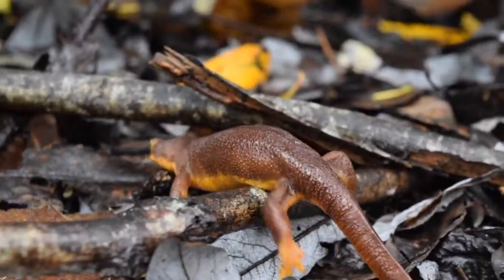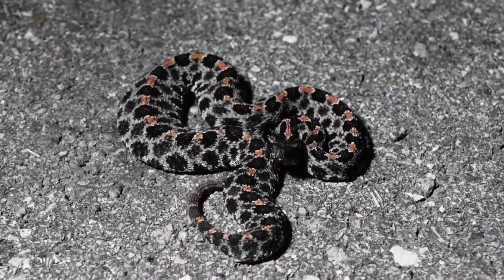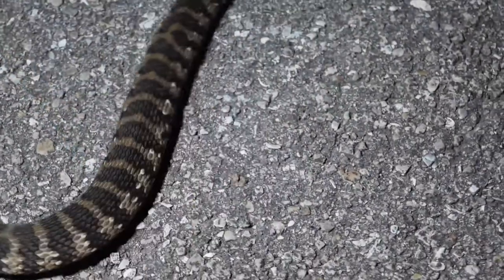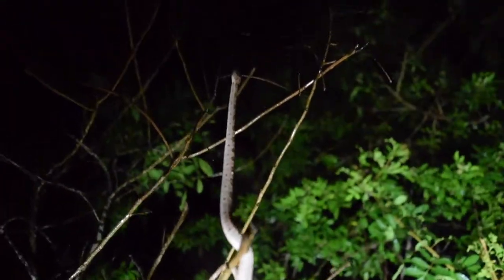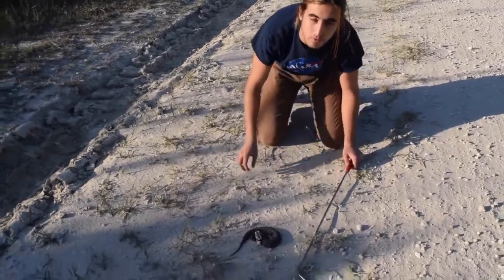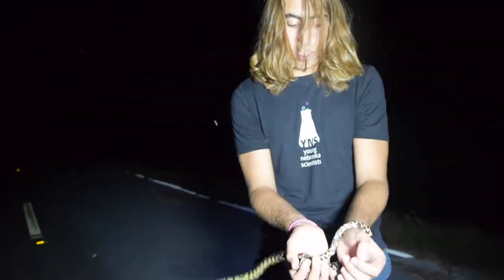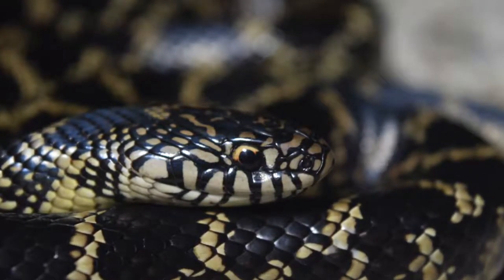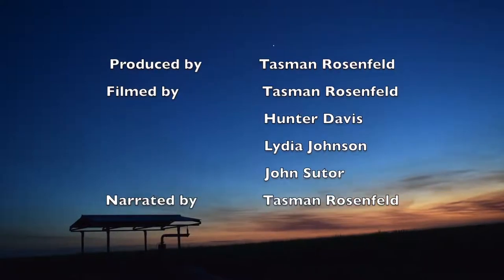Earthlings: Florida Cane Fields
I'm rebranding my short video series as 'Earthlings'. Look forward to more soon, but in the meantime, enjoy this video about the ecology of the Florida Cane Fields (Everglades Agricultural Area).